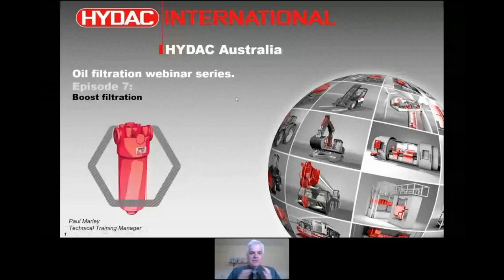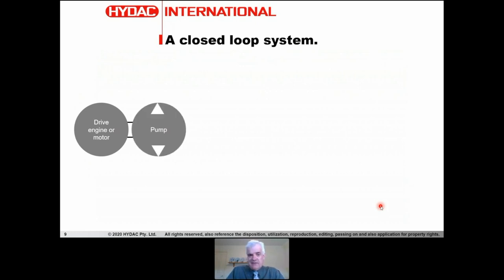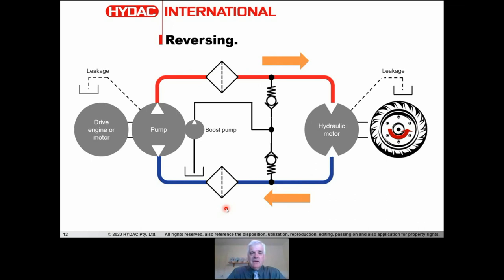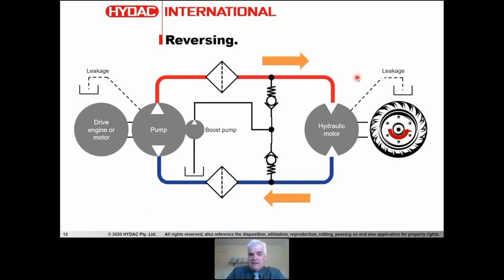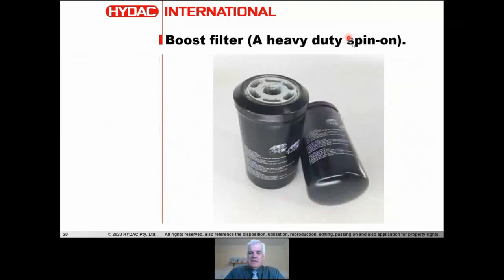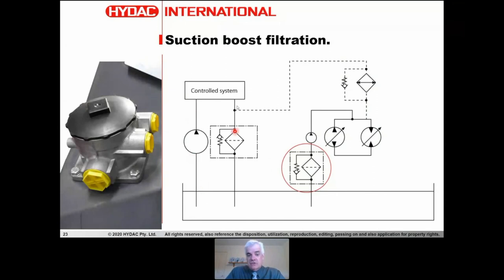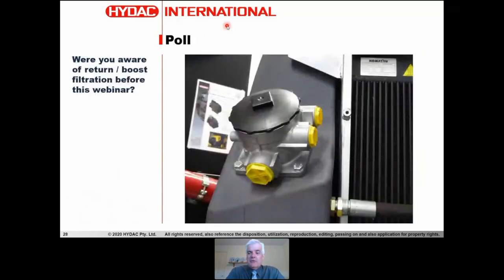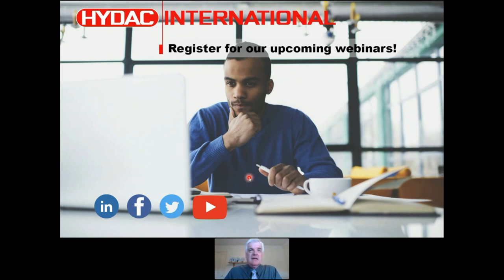Oil Filtration - Part 7: Boost Filtration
During this session of the Oil Filtration webinar, we cover the following topics:

- What is boost filtration?
- Where is boost filtration fitted?
- Return / Boost filters